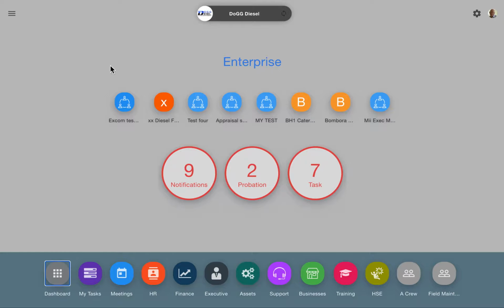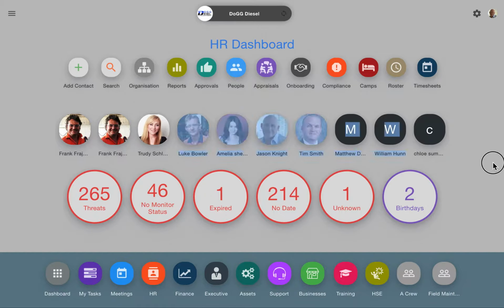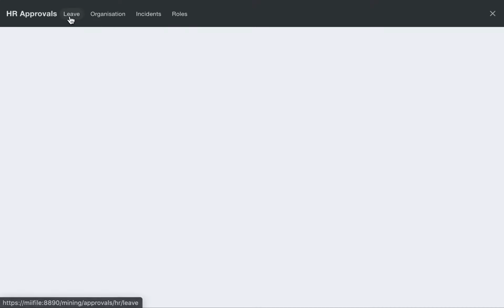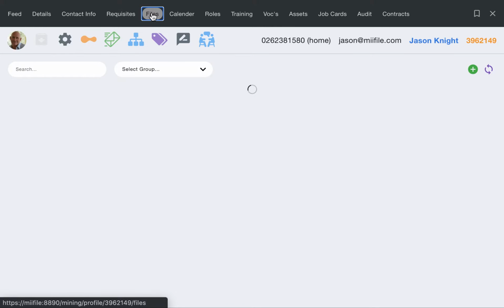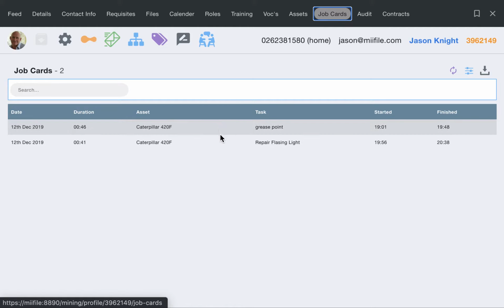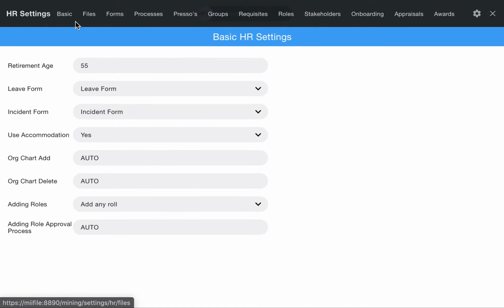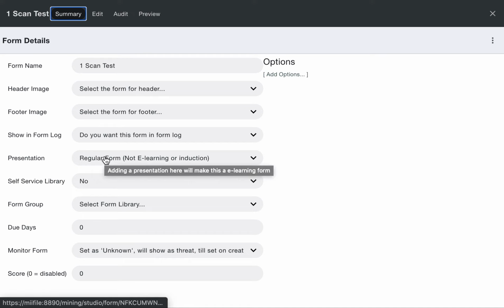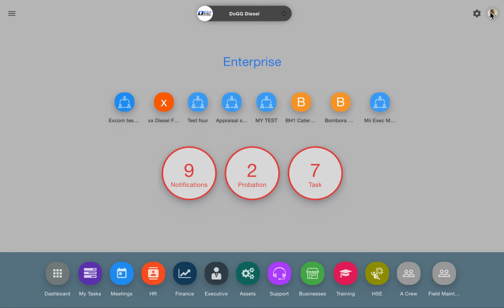Enterprise walk through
rough and raw walk through to give you and example of the system

it is very flexible and most things are user configurable